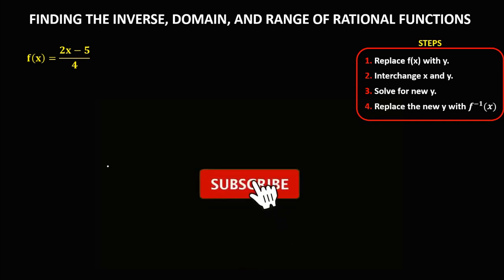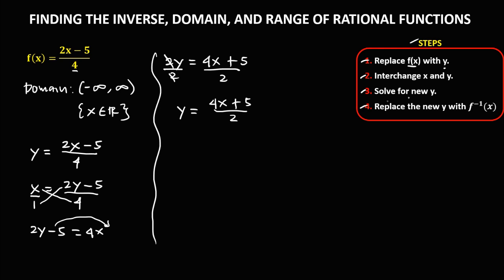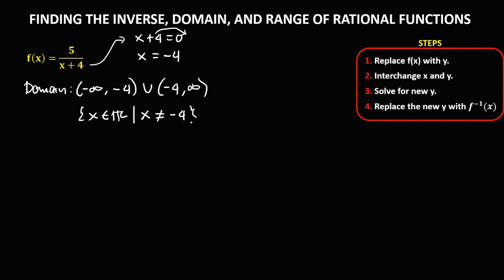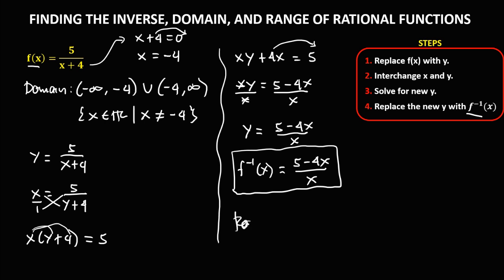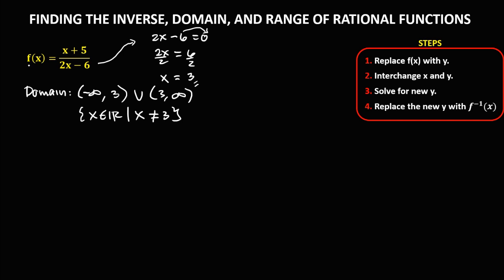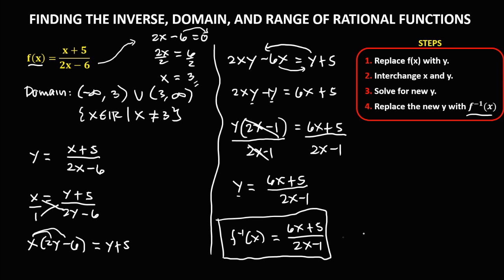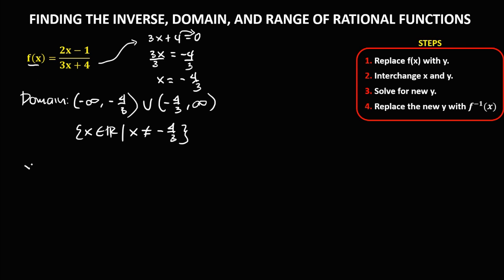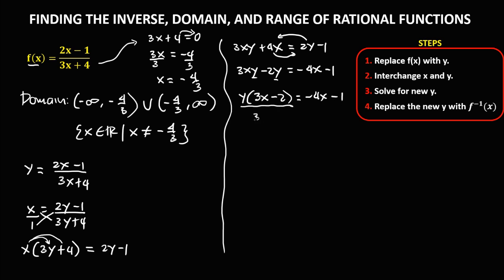FINDING INVERSE, DOMAIN AND RANGE OF RATIONAL FUNCTIONS || GENERAL MATHEMATICS